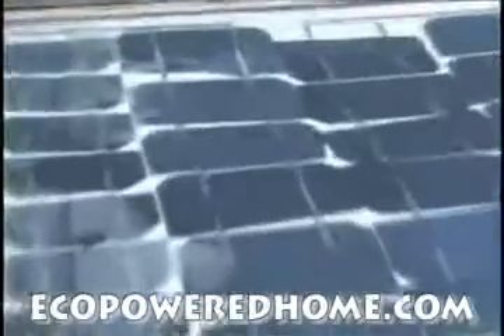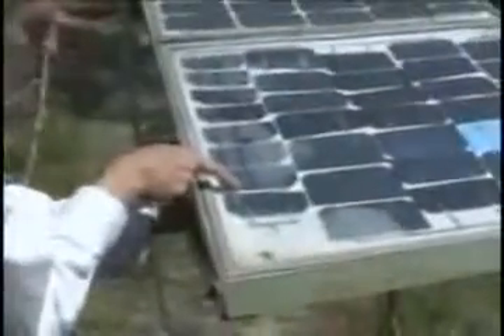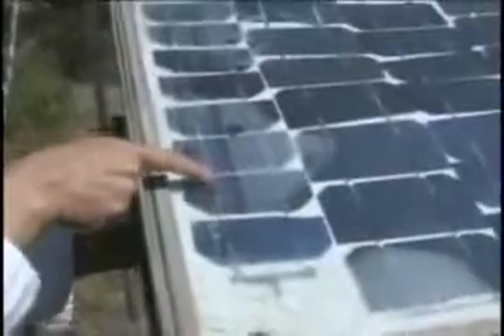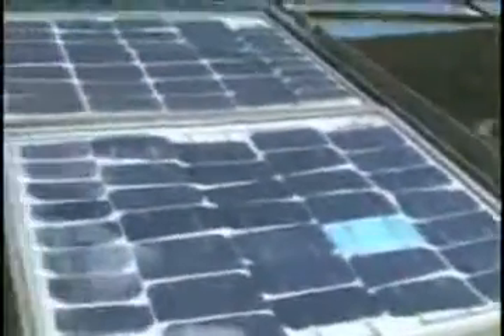A Amazing Way To Minimize Your Energy Bill